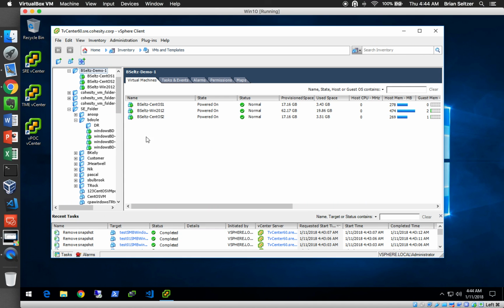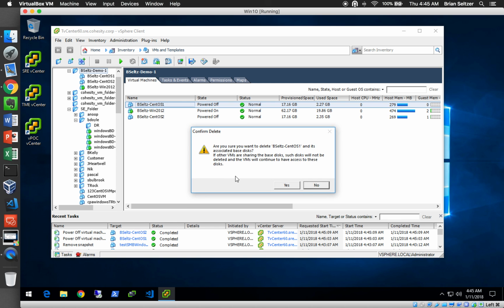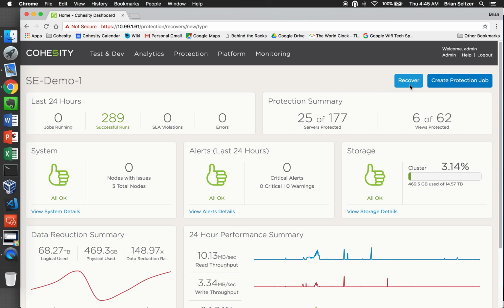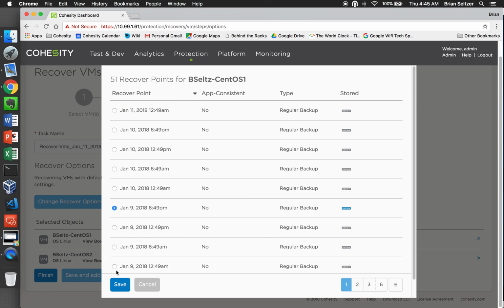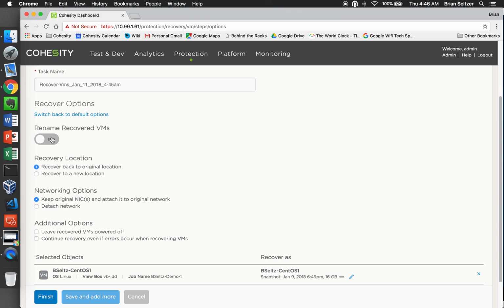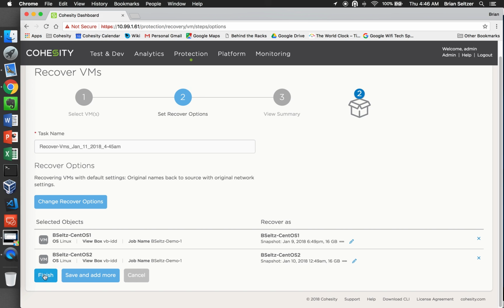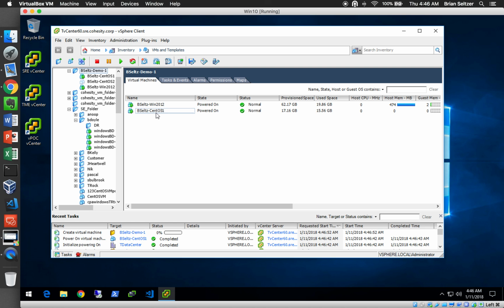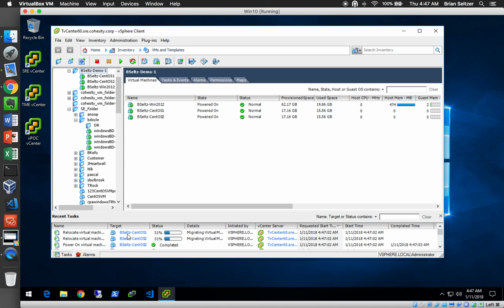Instant VM Recovery Using Cohesity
Watch me recover multiple VMs in seconds using Cohesity instant mass restore...